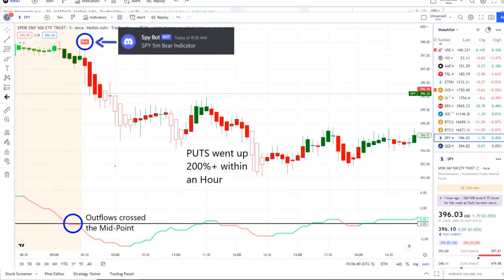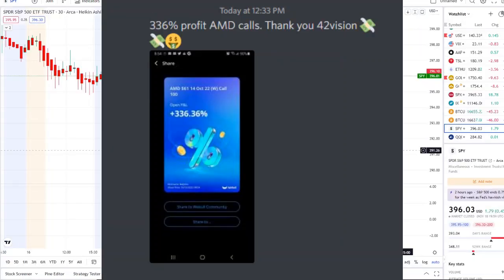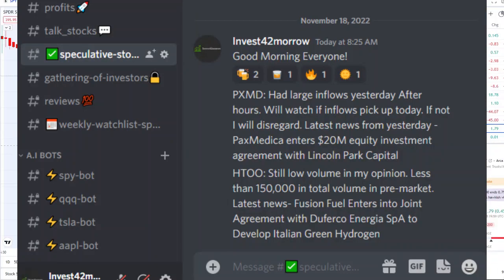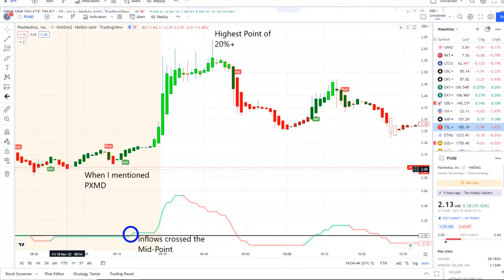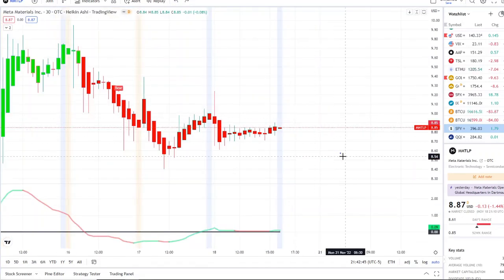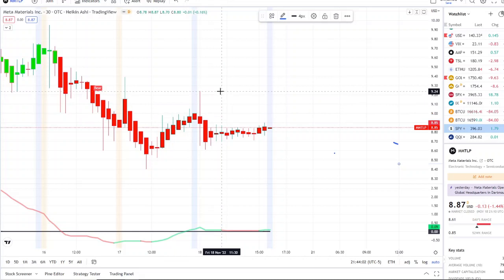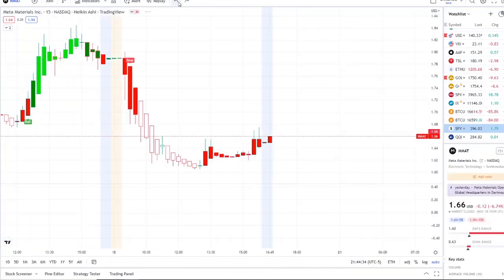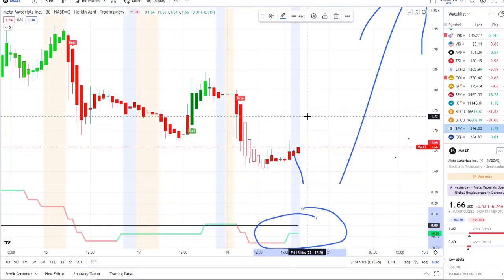MMTLP Stock & NEXTBRIDGE | MMAT Stock Massive Short Squeeze Just BEGIN? MMAT Stock gets $10 target!?